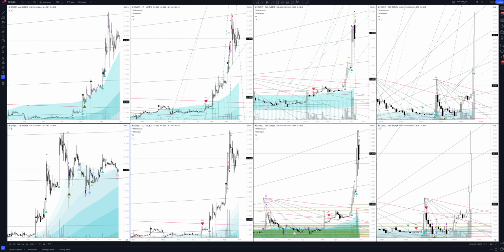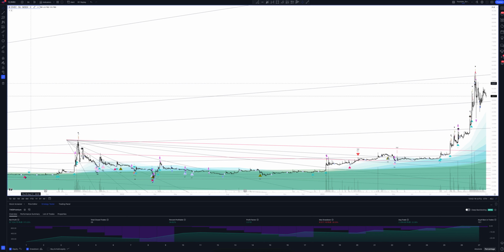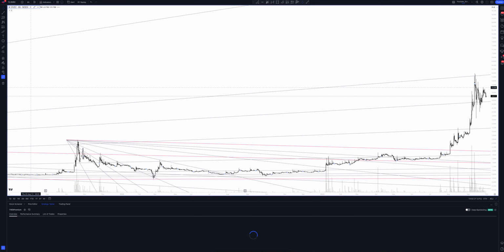DEC price forecast, (ДЭК) analysis today and 2024 | DEC price prediction (DVEC)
In this video you will see a complete overview and professional analytics of ДЭК on all time intervals, and also learn how to buy or sell DEC today and next week. Considering that we are analyzing monthly timeframes for DVEC, this will help you make forecasts for any time interval. Whether you are a trader starting from scratch or an investment enthusiast, this video will definitely give you a complete understanding of the market situation.

If you are interested in the ДЭК price forecast for today and tomorrow, see the DEC analytics on the hourly interval.
If you are a trader and you are interested in the price forecast ДЭК for the day, look at the analytics DEC on the daily timeframe.
If you are an investor and you need a price forecast DEC for a week, look at the analytics DEC on a weekly interval.
If you are a professional investor and you are interested in the DEC price forecast for 2023, see the DVEC analysis on a monthly interval.

All analytics are done using the professional trading indicator The Waved™ Premium. In it you will find trading signals for DEC, VSA analysis DEC, technical analysis DVEC, divergence signals for DVEC, review of trading patterns. And you will find out whether the price will goes up or down in the near future. Far Eastern Energy Co. PJSC is a holding company, which engages in the supply and distribution of electricity. It also functions as a buyer and seller of electricity and capacity in the electric power wholesale market. The company was founded on February 1, 2007 and is headquartered in Vladivostok, Russia.